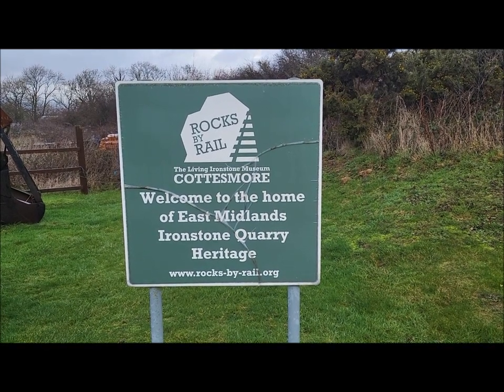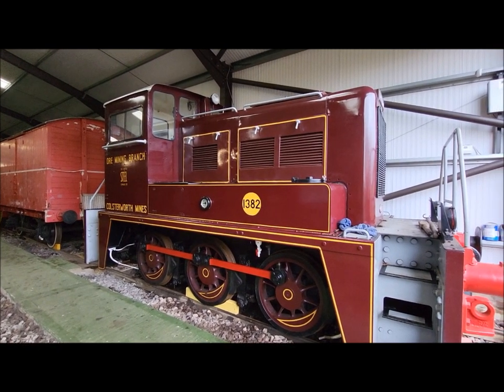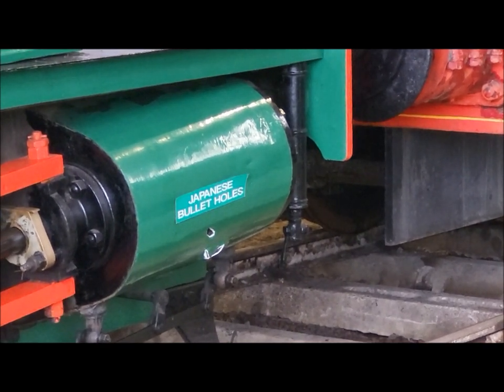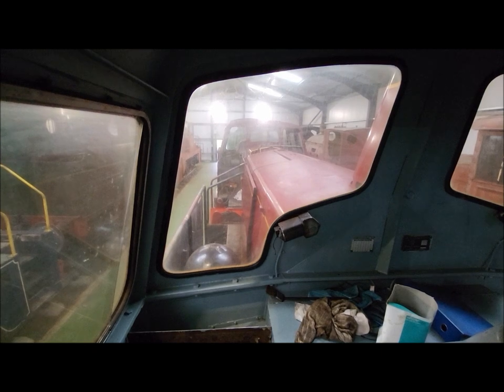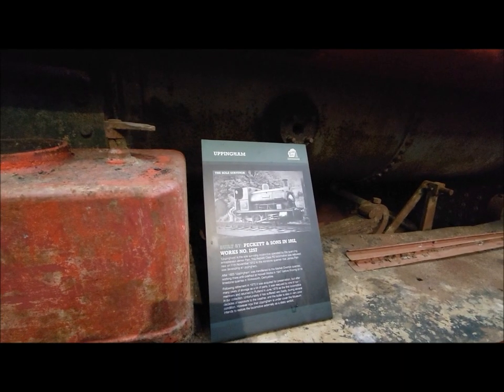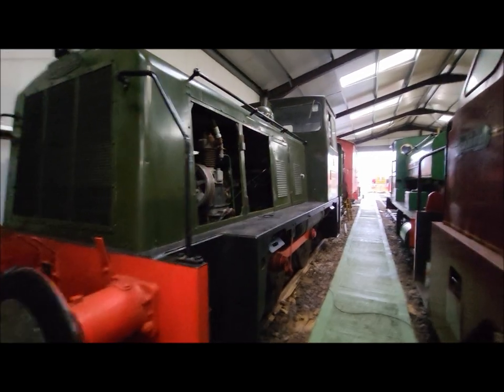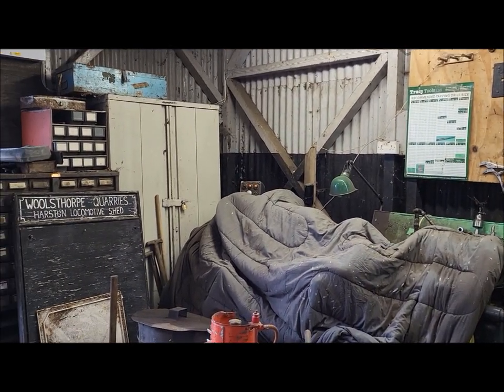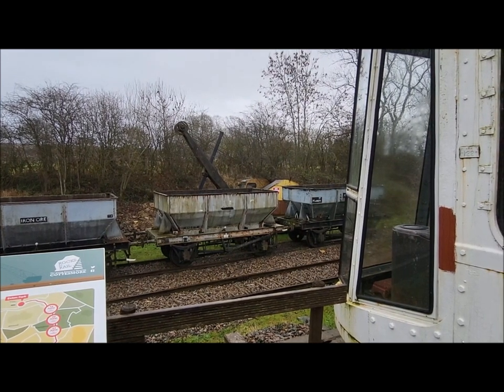WMD Rocks By Rail Members day 2023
It is the 6 January 2023 and as a volunteer at the Rocks By Rail Museum in Rutland I am attending the Members Open Day.

Great to catch up with other members, have a look round and take a ride on a brake van with steam haulage. There is some footage of that ride towards the end of the video including a view into the cab of the steam loco as the crew drive it back up the line. In the rest of the video I go round some of the exhibits at the museum.

The 2023 season when the Museum is open to the public starts this Easter and details are on the Museum's website and Facebook page. Just type Rocks By Rail into your preferred search engine.

If you are interested in the Museum it gets frequent mentions in my blog at woodysmodelingdiary blogspot com along with all my model making mayhem and a few other things that go on in my life. If nothing else it is the ultimate cure for insomnia!

Woody